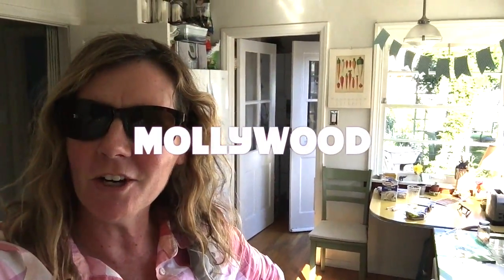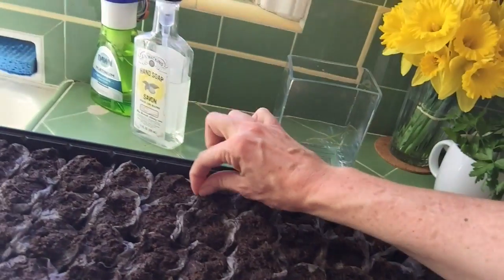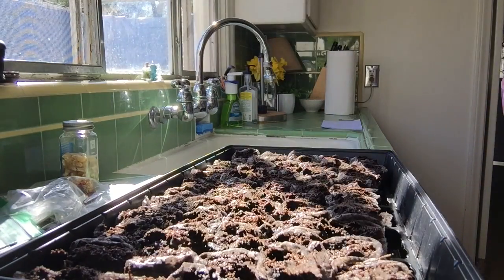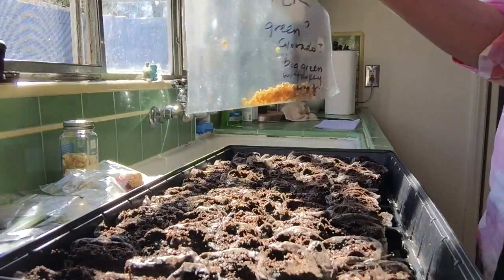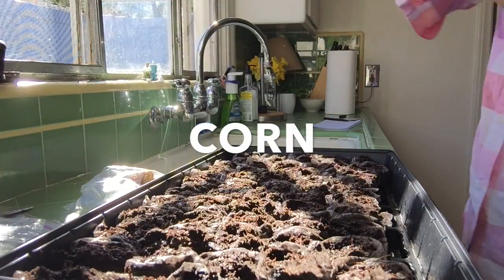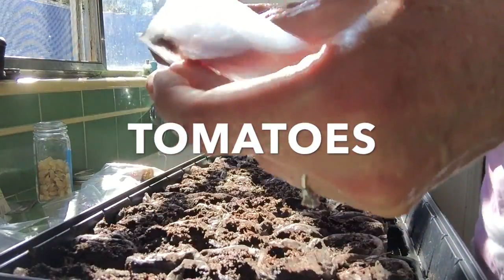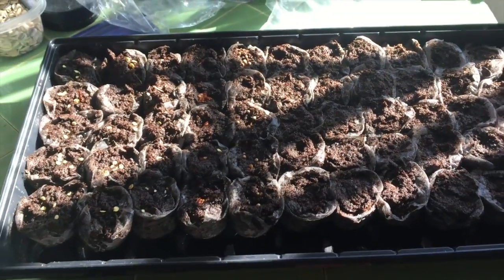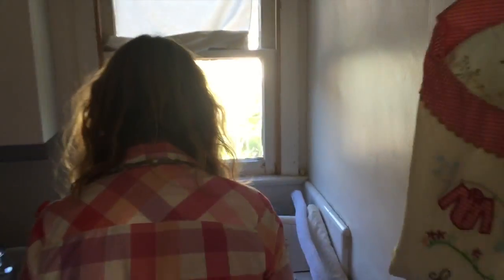PLANTING SUMMER SEEDS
Molly is  PLANTING SUMMER SEEDS!